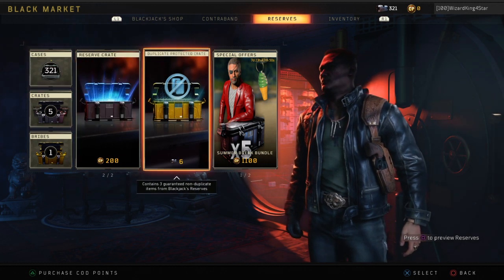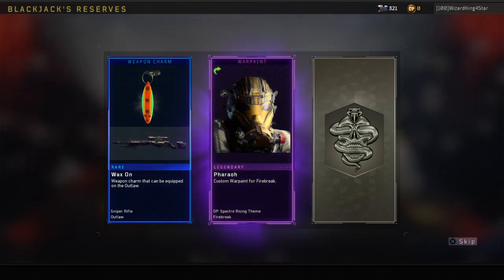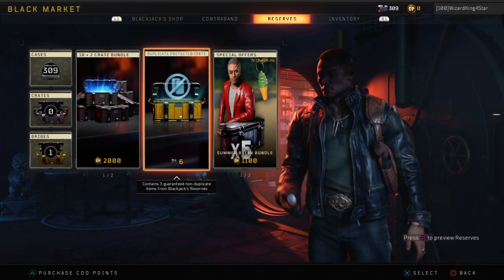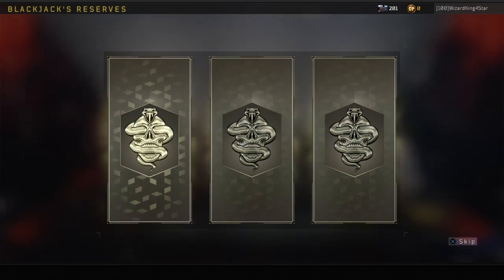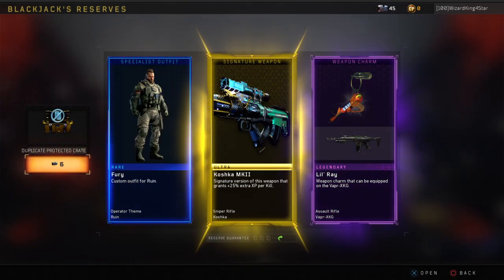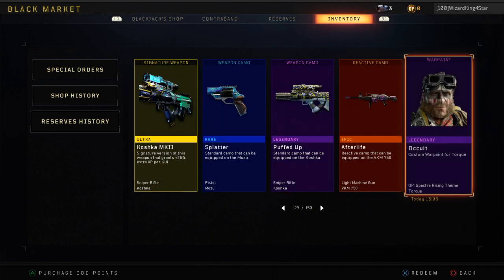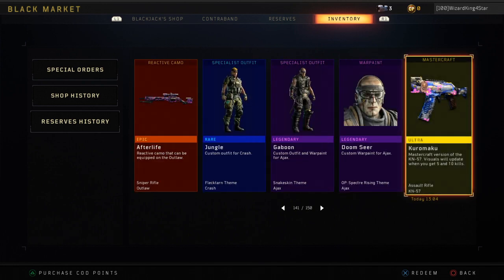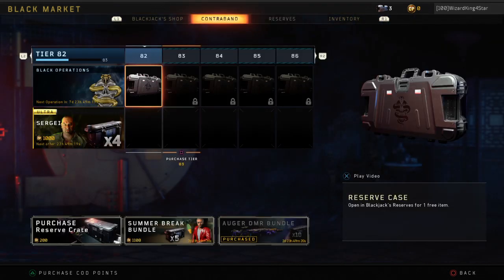First Look at Dupe-Protected Drops in BO4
Been saving my drops for this moment! Wish me luck!